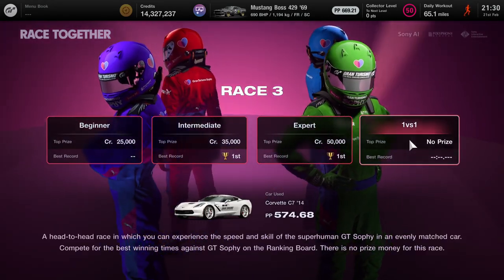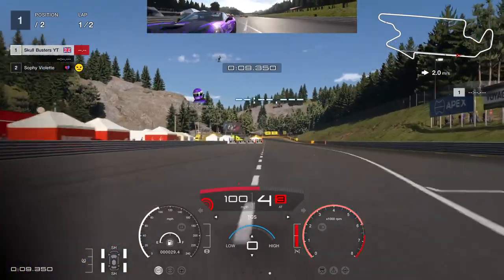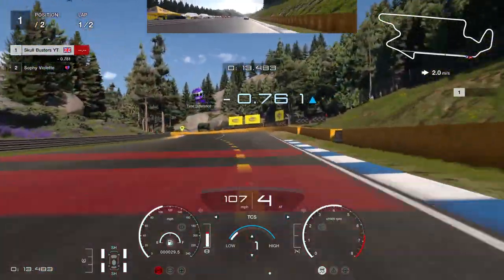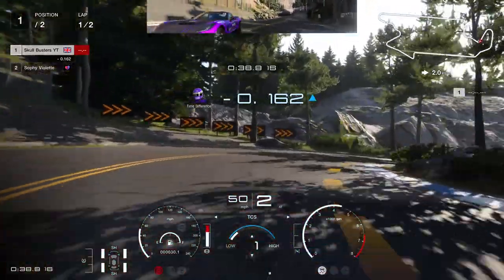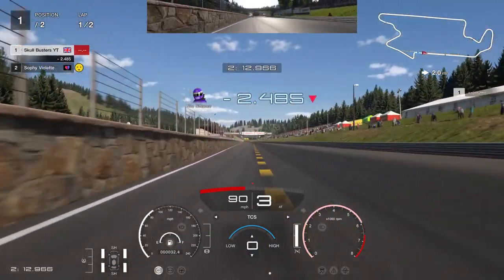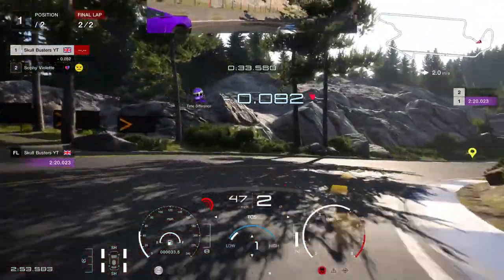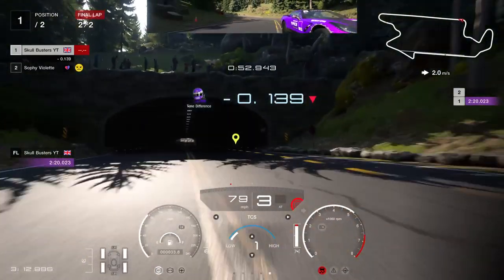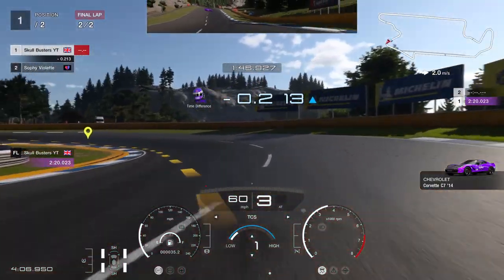GT7 Trail Mountain 1v1 GT Sophy Race (Gran Turismo 7 How To Beat GT Sophy 1vs1 Trail Mountain)